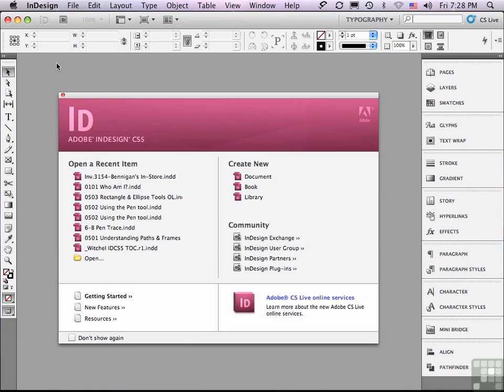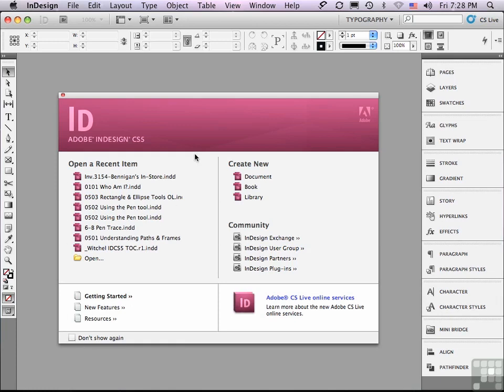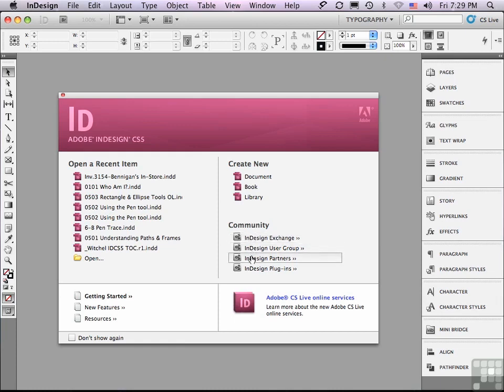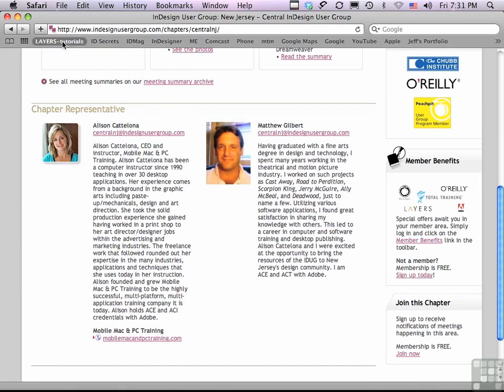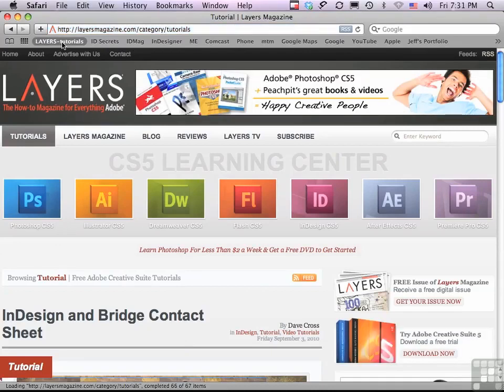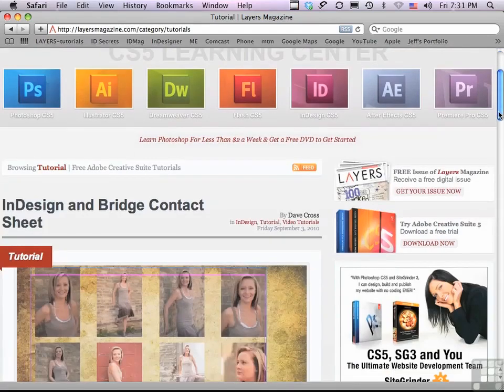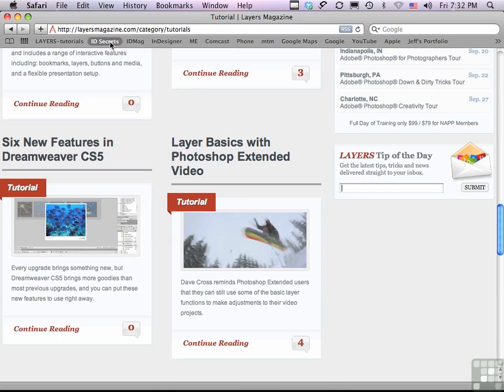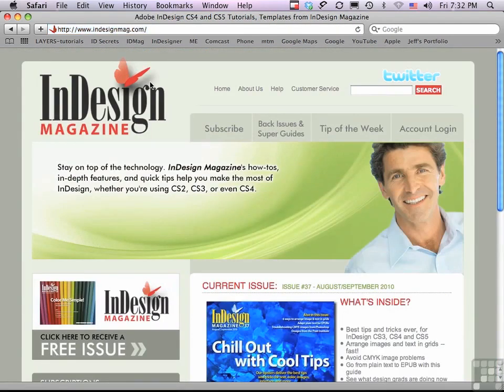InDesign Resources in Photoshop | Photoshop Course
In this lesson I'm going to be discussing Indesign resources from around the world.
And believe it or not the best place to start finding these resources is right in design itself in the welcome screen.Now I know a lot of people when they first see the welcome screen.The first thing they do is check don't show again well not so fast.And check that checkbox because you can not only create new documents here you can also set up books libraries or you can find a recent lay out that you've worked on without having to look over your computer to find it.